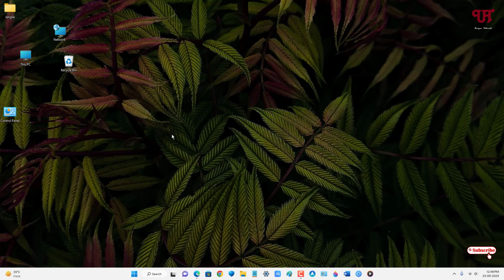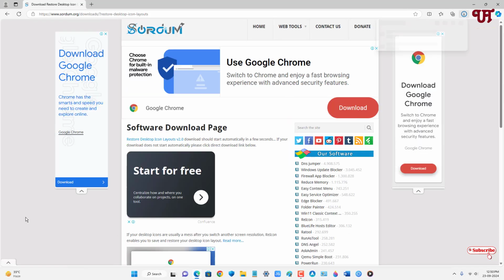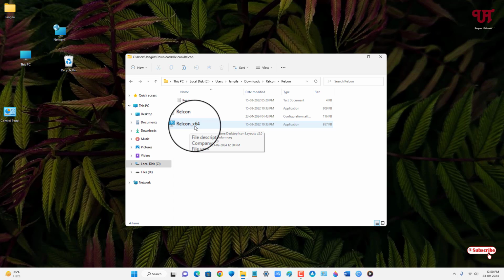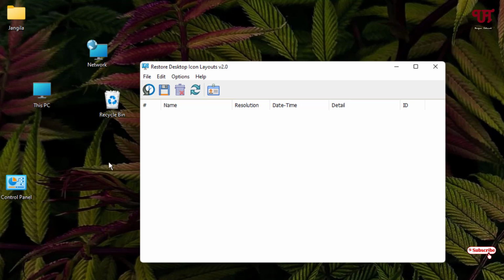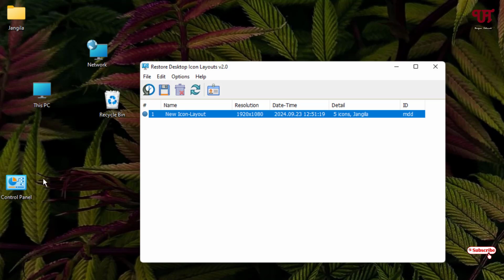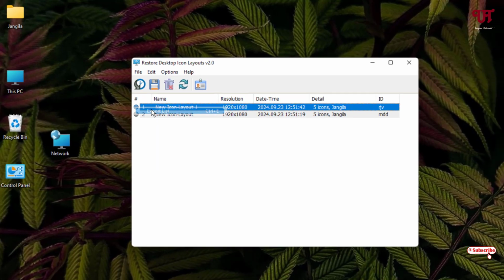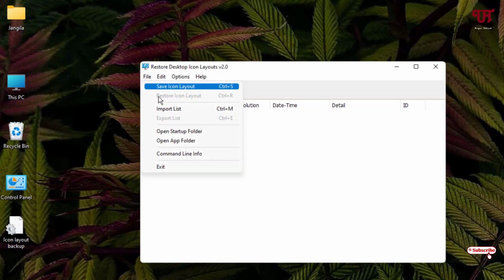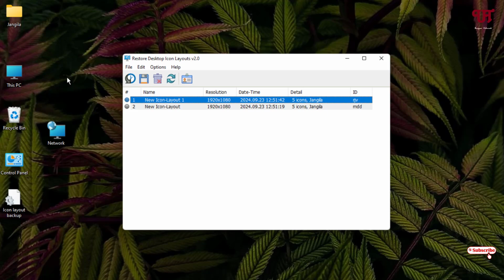How to Backup, Save and Restore Different Desktop Icons Layout in any Windows computer ?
This video tutorial is all about How to Backup, Save and Restore Different Desktop Icons Layout in any Windows computer.